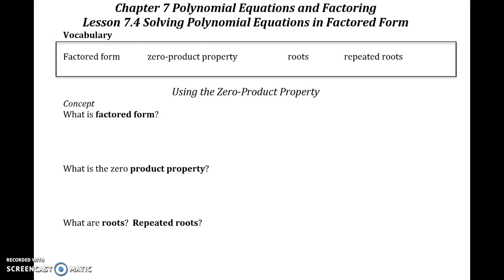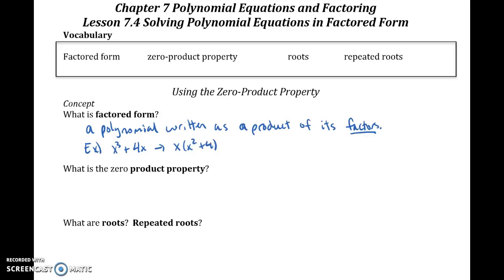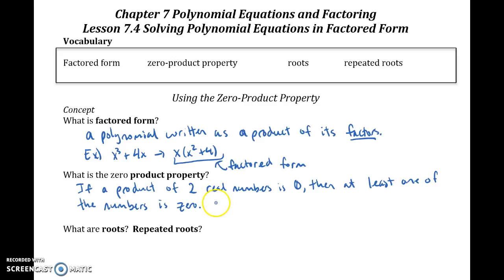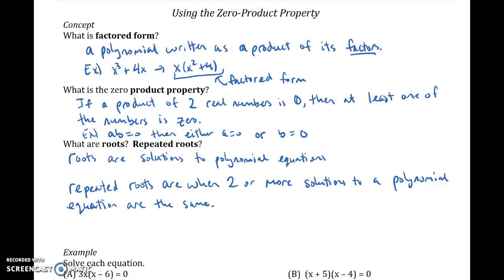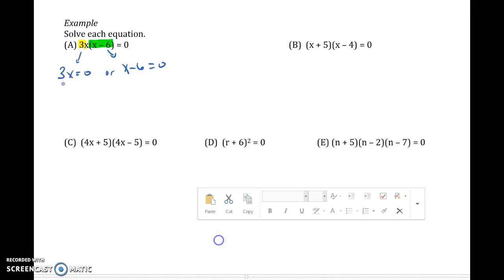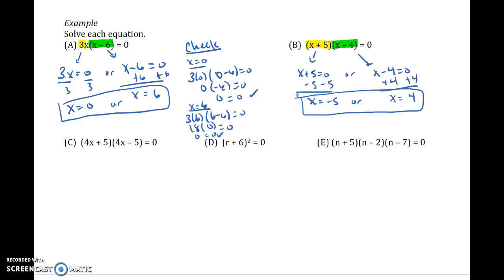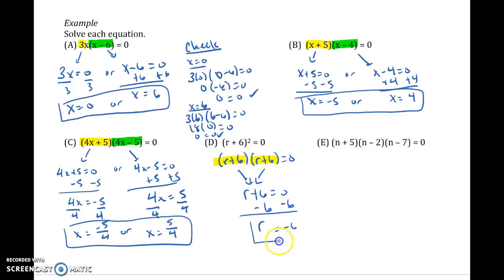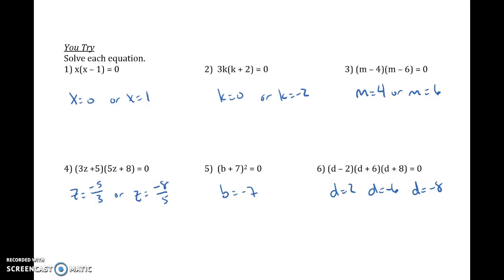7.4 Solving Polynomial Equations in Factored Form